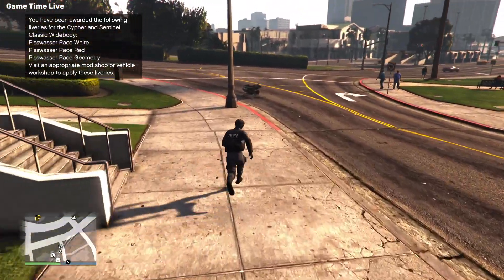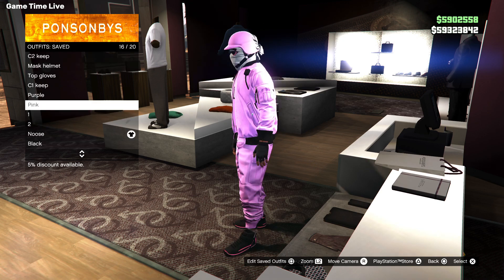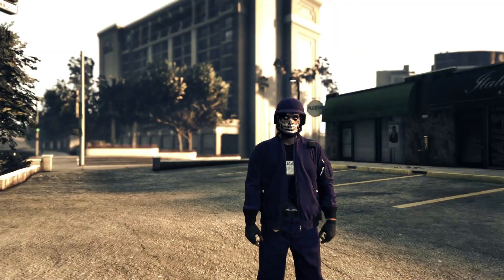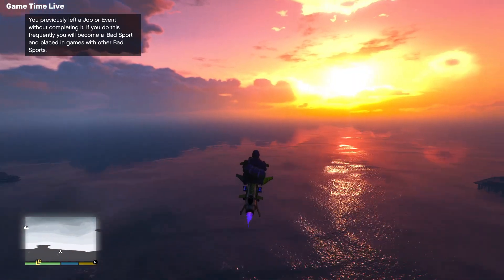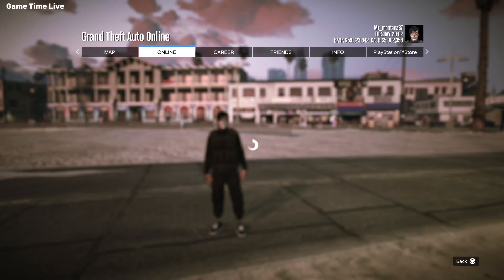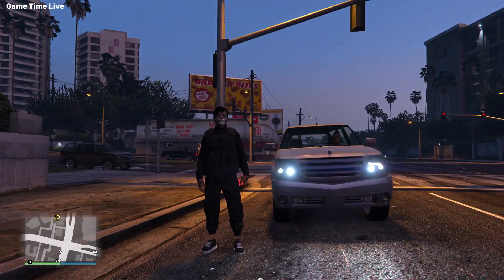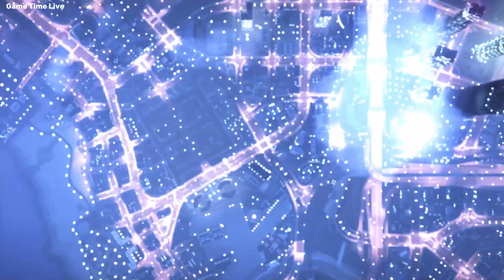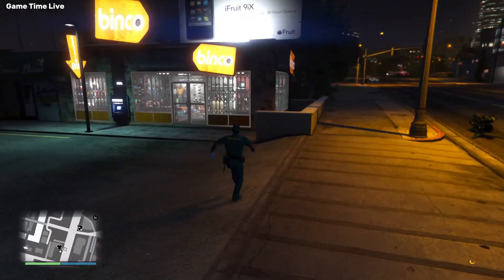GTA5 I *UPDATED* WORKING MODDED DUFFELBAG JOBS! + Green Paramedic Outfit (WORKAROUND) PS Only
GTA5 I *NEW* WORKING MODDED DUFFELBAG JOBS! + Green Paramedic Outfit! (WORKAROUND) PS Only
In this video i'll show you how to get colored dufflebags using gta5 modded outfit jobs, also gta5 green paramedic outfit job!
00:00 - 00:10 Intro
00:11 - 02:50 Purple duffelbag
02:51 - 03:34 Black duffelbag
03:35 - 04:12 Blue digital duffelbag
04:13 - 05:08 Green paramedic outfit

♥️ Helper: Mr_montana37

♥️ Did you like it? So➜ Drop 1 Like